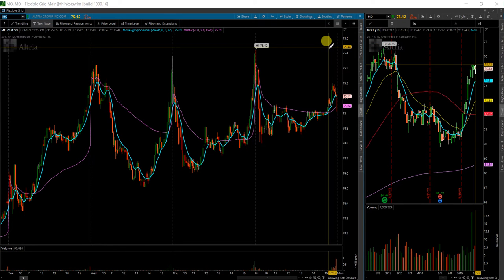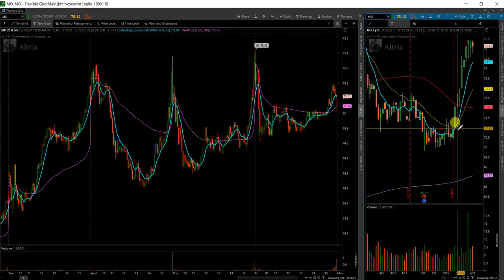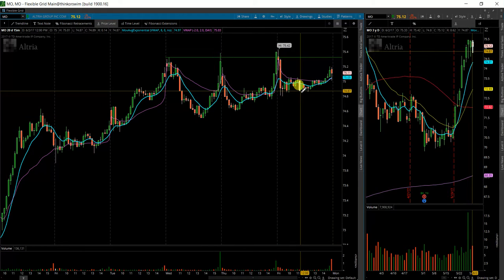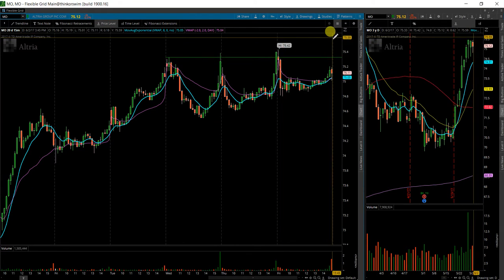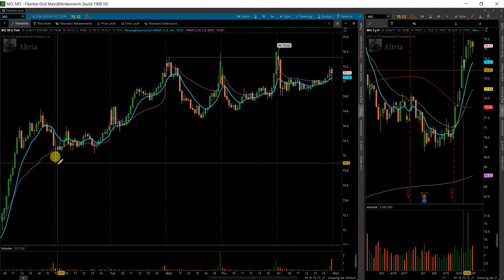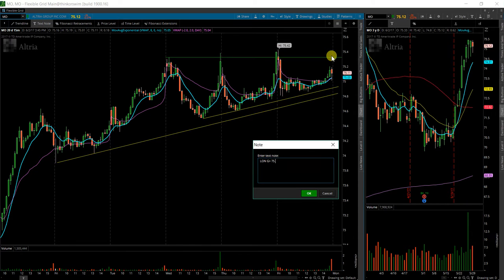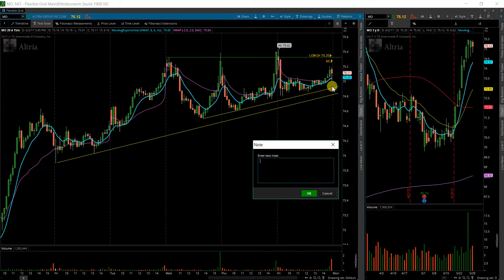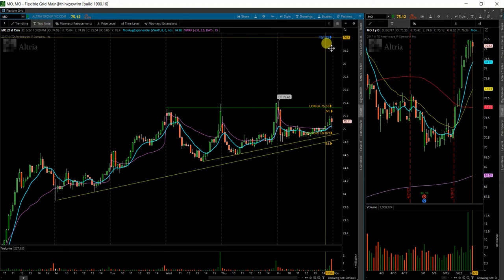$MO 6 5 17 HAMMER ANALYSIS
Want to learn Options? Just mention my this channel.